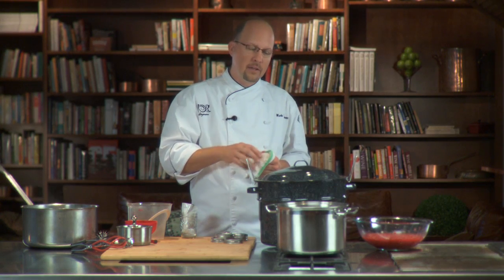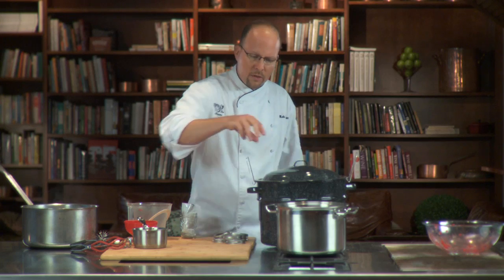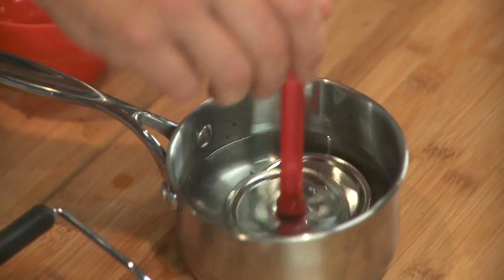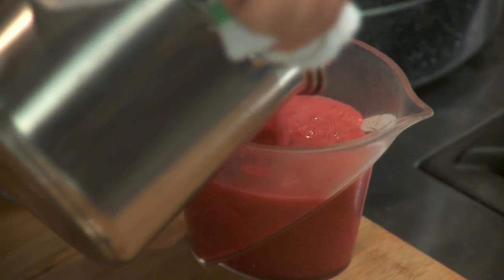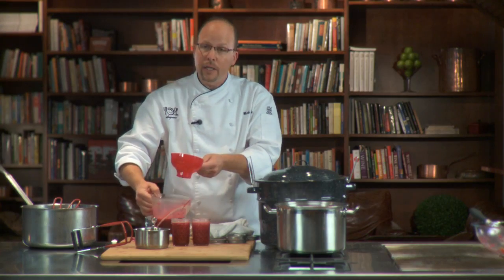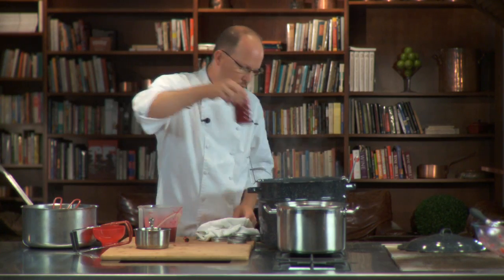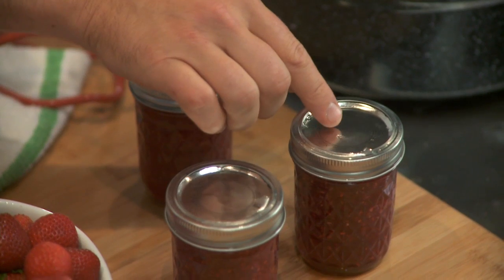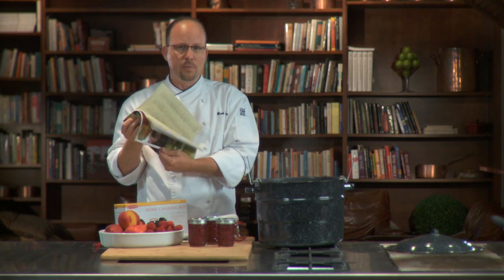Wegmans Canning 101 - Jam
Wegmans Executive Chef Mark Makovec shares an easy canning technique for raspberry jam.